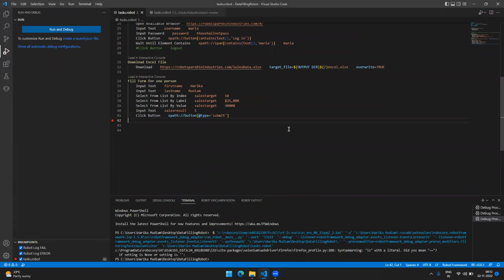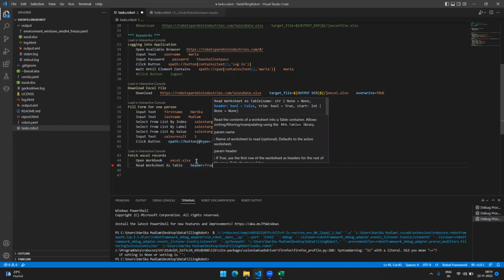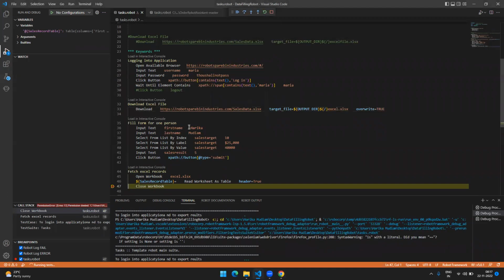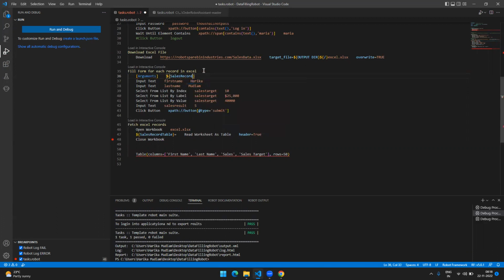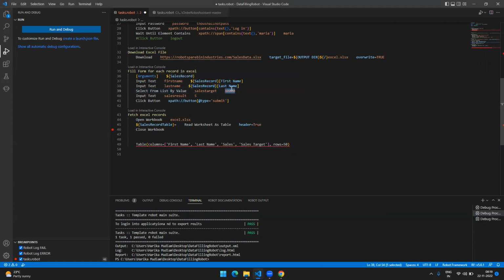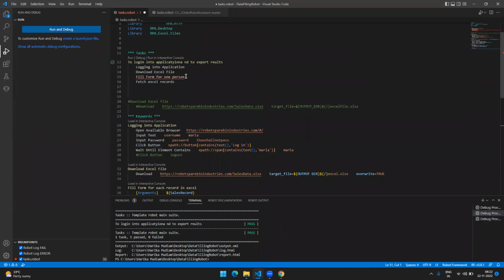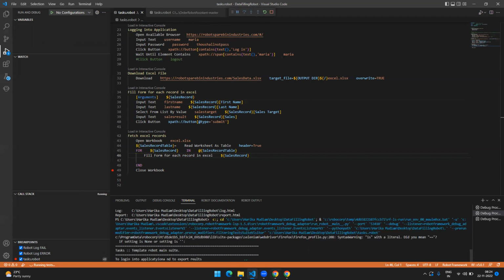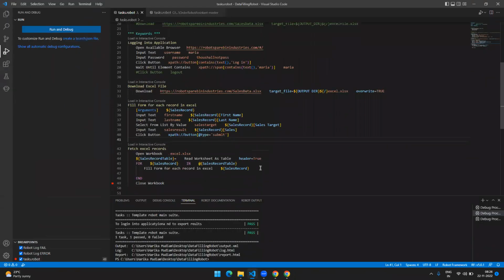How to Fill Form Dynamically for each record in Excel file - Level 1 Certification - Part 5